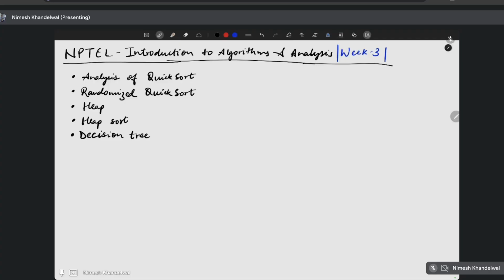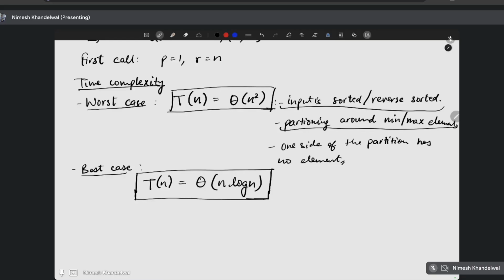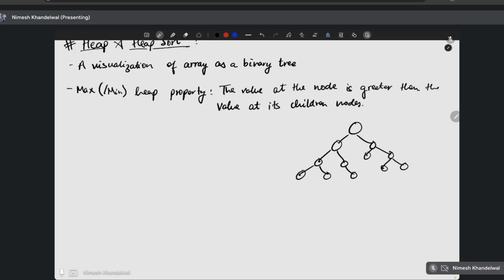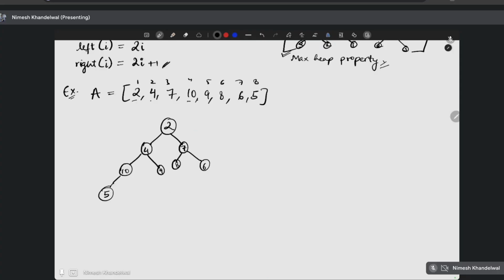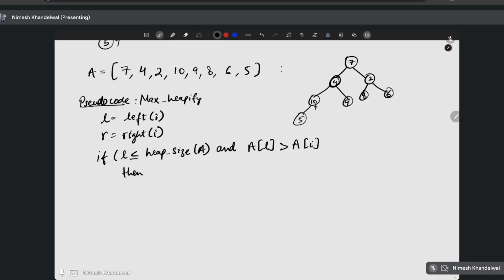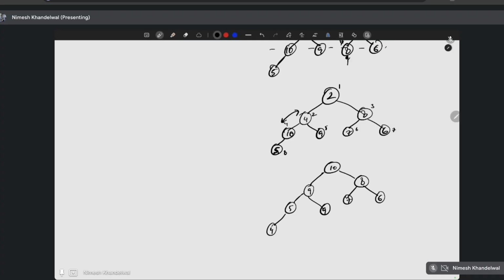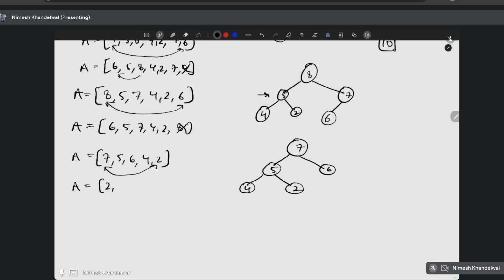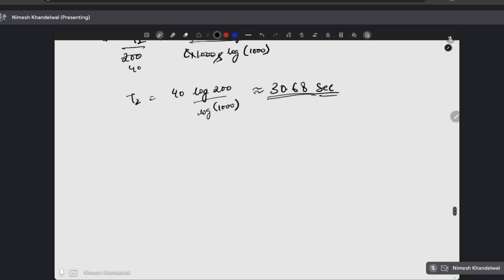NPTEL problem solving session (NOC64-CS116) - Week 3